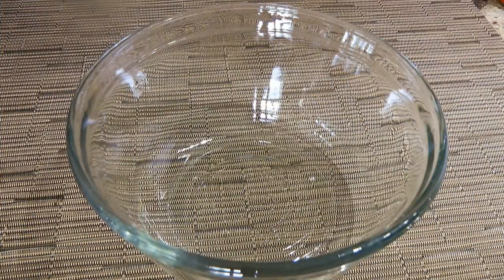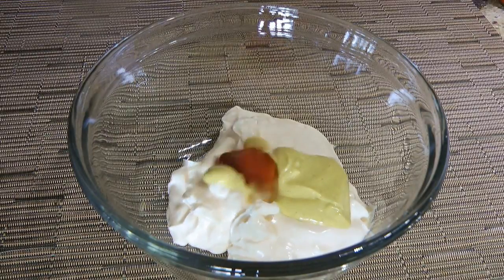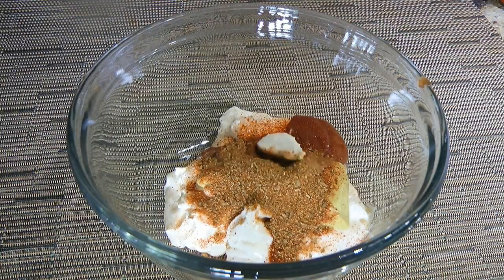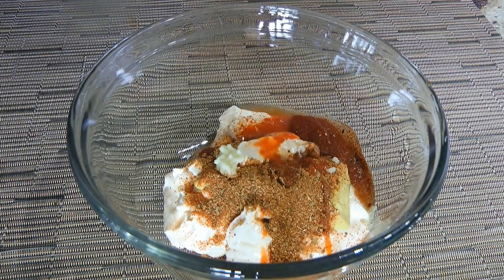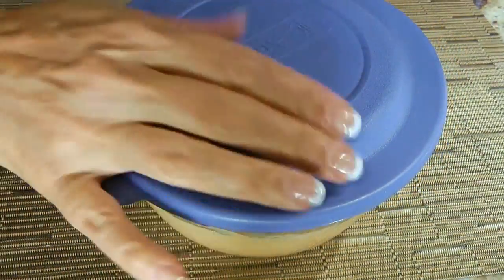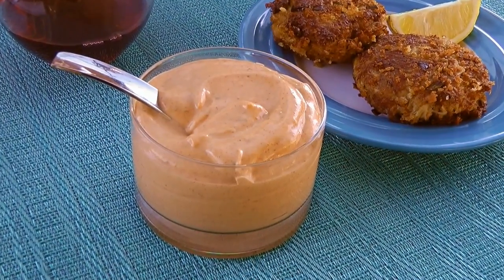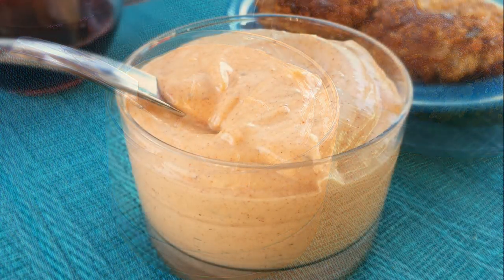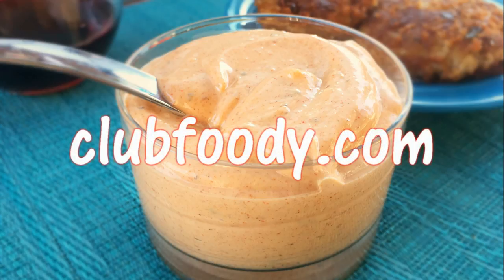Louisiana Style Rémoulade Sauce Recipe • Flavorful Sauce! 😉 - Episode 241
Bonjour my friends! I'm Frankie and in this episode, I'll show you how to make my Louisiana Style Rémoulade Sauce recipe.

for ingredient amounts, directions and much more!